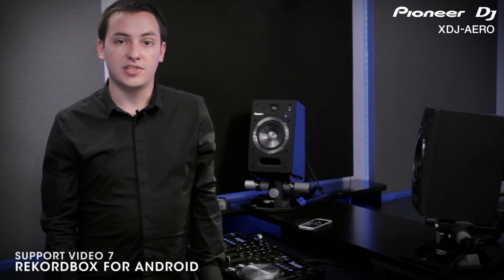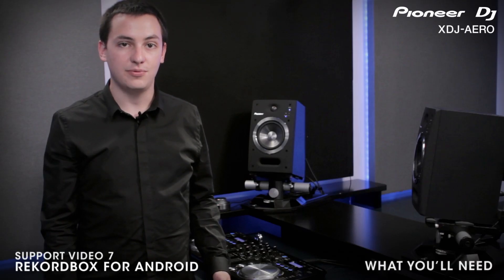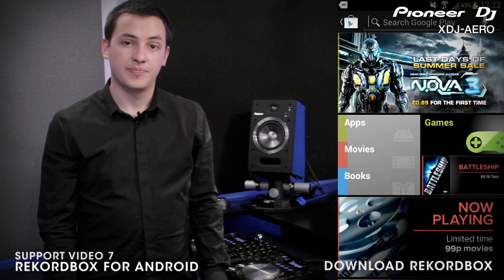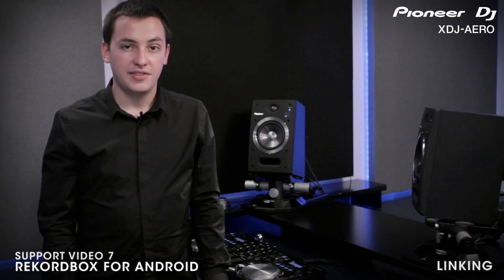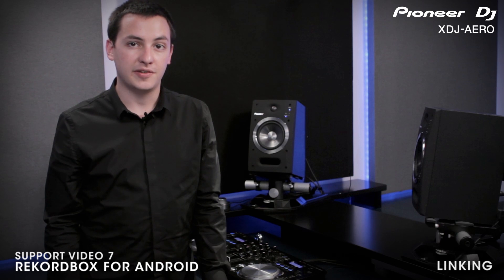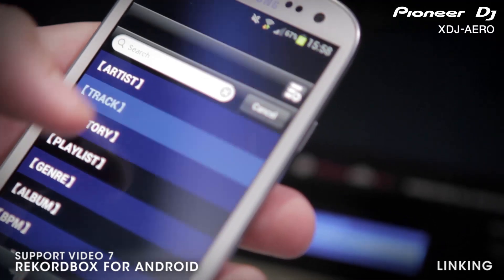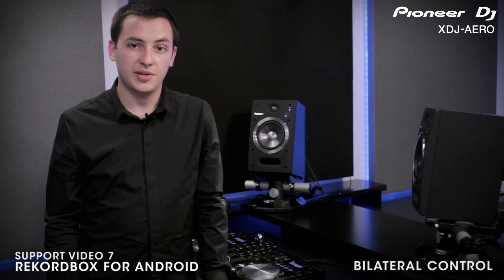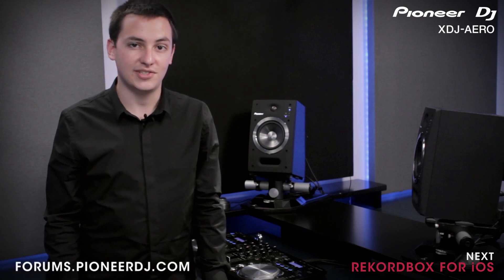XDJ-Aero Rekordbox for Android Tutorial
In this video we will be covering the necessary steps for connecting and using your Android device wirelessly with the XDJ Aero.

00:25  What you'll need
00:35  Download Rekordbox
00:55  Linking
01:38  Bilateral Control

If you have any questions about what we've covered, you can discuss them online with other Pioneer users and Pioneer experts @